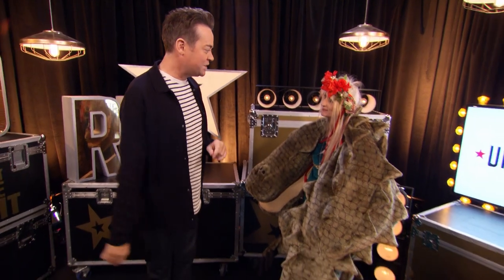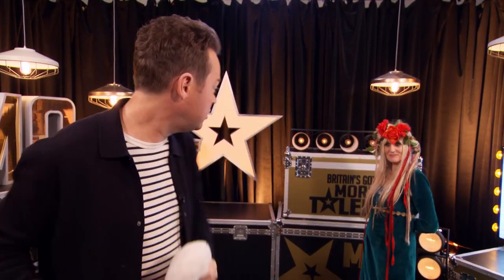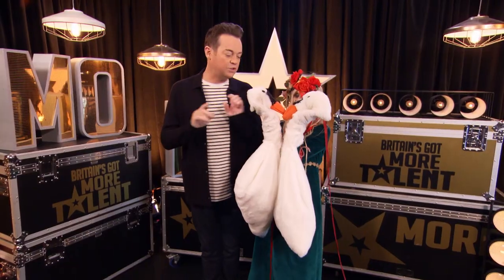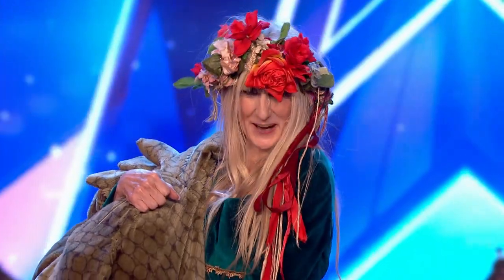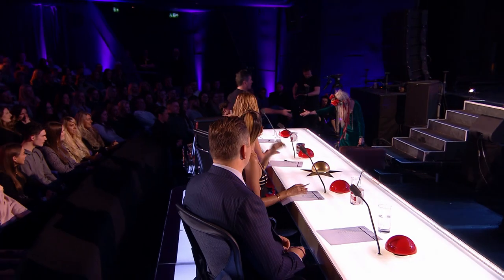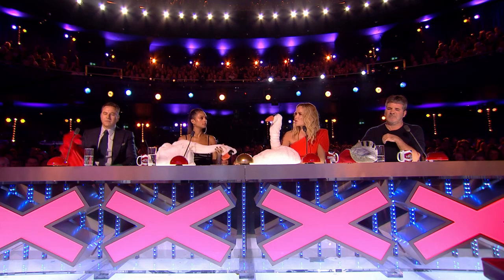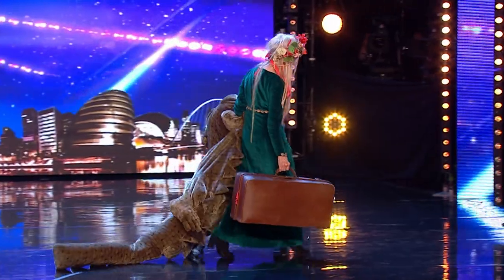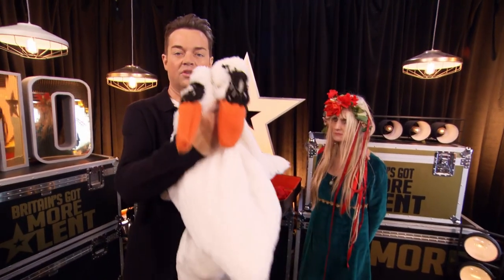Lullaby Lisa's peculiar puppet show | Auditions | BGMT 2019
Lullaby Lisa has promised the Judges the best thing that Britain's Got Talent has ever seen. Stephen Mulhern, for one, can't quite believe his eyes.

Watch her peculiar puppet audition above.